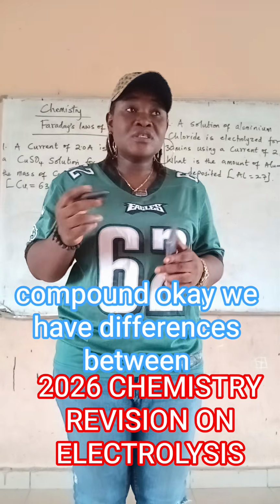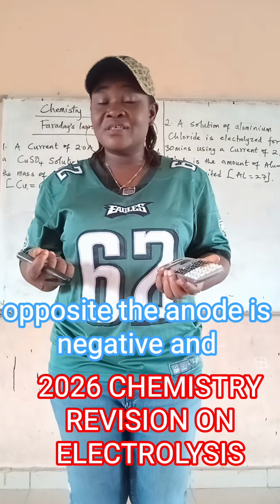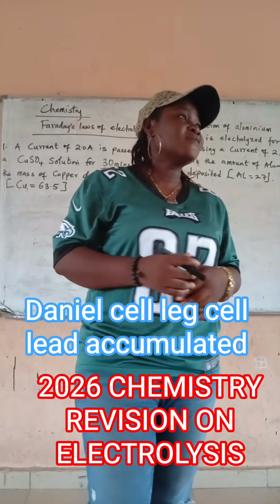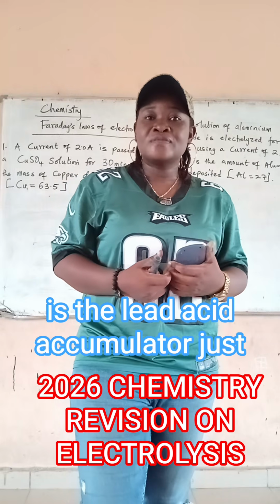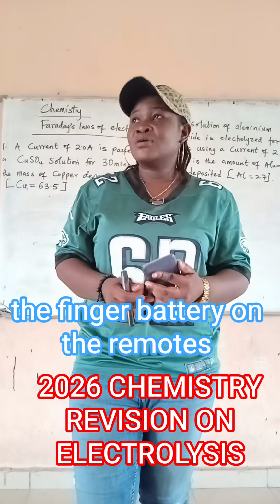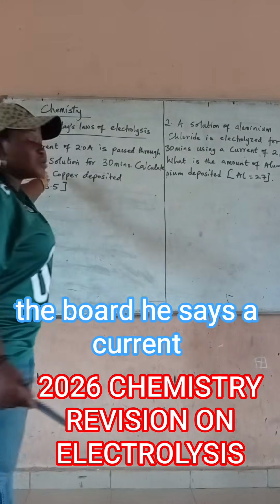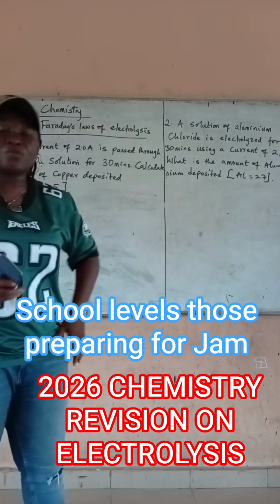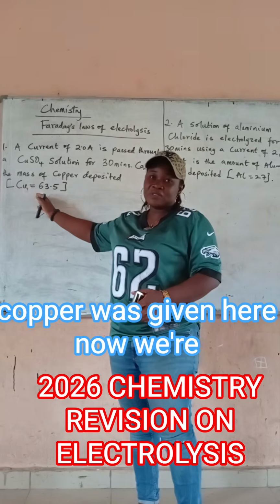2026 JAMB REVISION ON ELECTROLYSIS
MATHEMATICAL QUESTIONS ON ELECTROLYSIS. faradaylaw chemistry fypシ fypシ゚viral